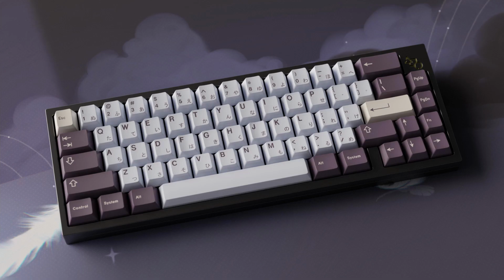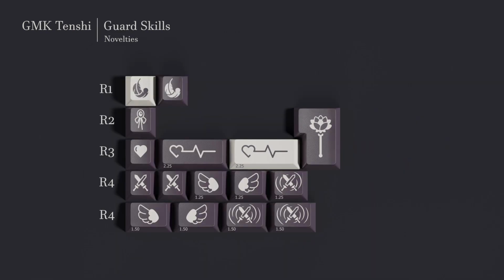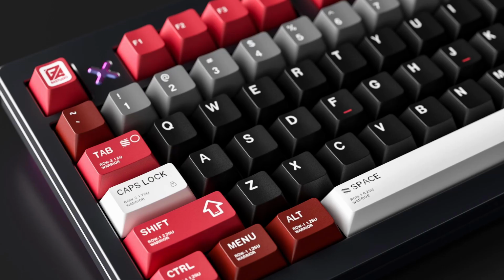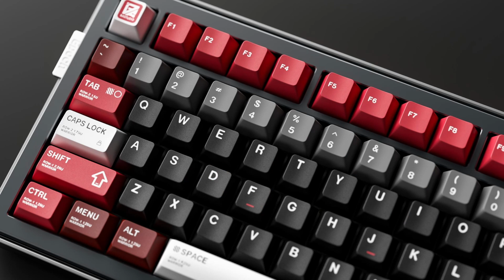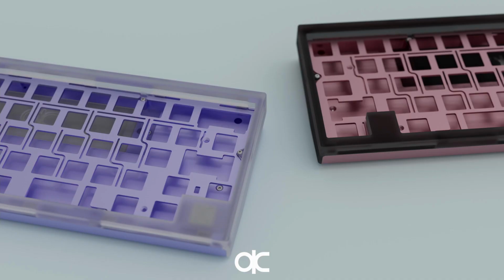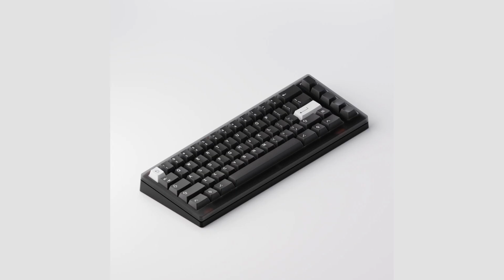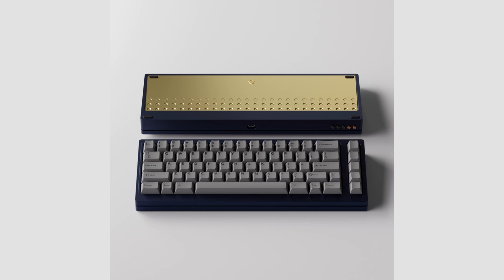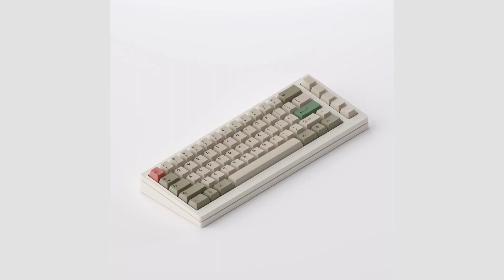Group Buy 10/3/2022 - 10/16/2022 | Episode 39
Hi! Just saw this Reddit post today talking about Youtubers and the word "budget"

Hope my use of the word doesn't bother you guys since I know my sense of value/money has been somewhat skewed since joining the hobby. Usually when I use the word "budget," I use it in perspective to the custom mechanical keyboard hobby and prices you usually see there, but I am well aware that most custom keyboard stuff ARE NOT considered budget by IRL standards lol

Timestamps
0:00 Introduction
0:34 Group Buy 10/3/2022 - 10/16/2022
0:37 Starting Keycap Group Buys
0:39 GMK Tenshi
1:08 KAMistry
2:34 KBM Bioluminescent
3:06 Ongoing Keycap Group Buys
3:08 ALOHAKB Warrior MK II
3:34 DMK ЯUBBER
4:21 PBT Ghostbusin’
4:38 Ending Keycap Group Buys
4:55 Starting Keyboard Group Buys
4:57 QK60
5:17 saevus cor65XT
5:37 Ongoing Keyboard Group Buys
5:39 Chalice
5:59 Minerva
6:19 Treasure TYPE-9 Series III
6:39 Tetra 60
6:59 Series 6xx
7:19 Ending Keyboard Group Buys
7:54 Deskmats
7:56 Cyber Cell Deskmat
8:16 Godmachine x Gothcaps Deskmats
8:36 40s Pixel Mat
8:41 Switch.Verse Deskmat
8:55 My Thoughts

Music Credits
♪ Animal Friends (Prod. by Lukrembo)